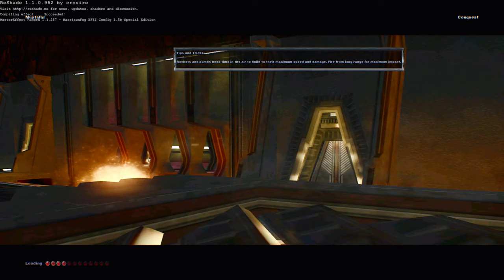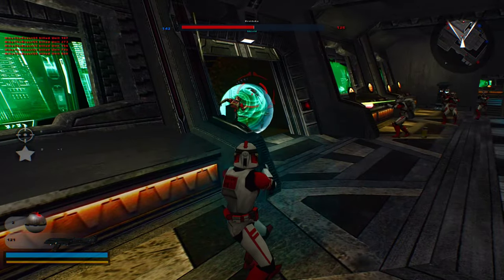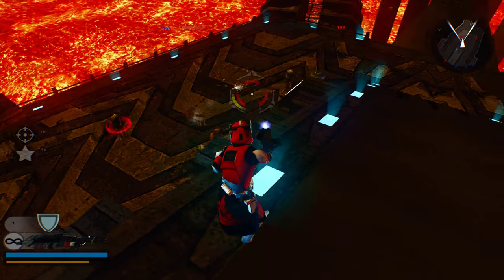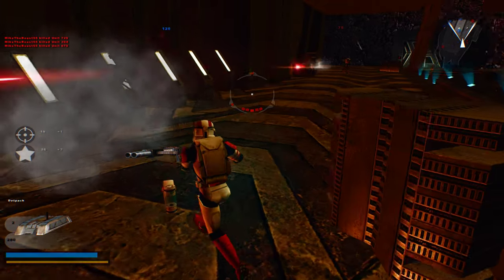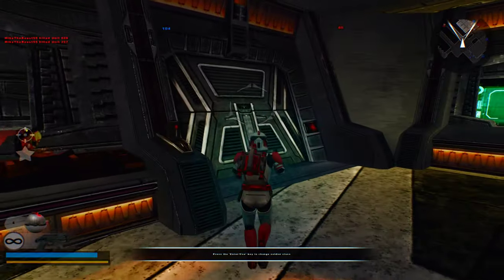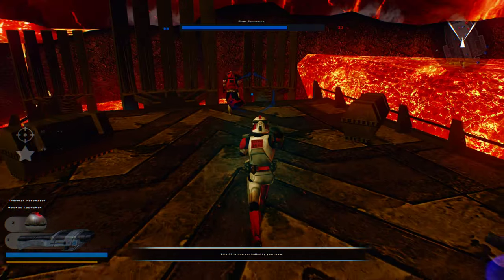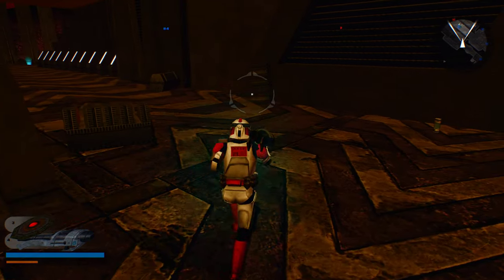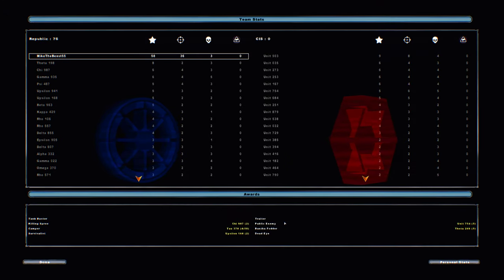MUSTAFAR SHOCK TROOPERS! Star Wars Battlefront 2 Mods: Battlefront Clone Legions 1.0: Shock Troopers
MODDB Description: Hello There and Welcome to Clone Legions Version 1.0.

INSTRUCTIONS
Locate where you installed BF2
Go through gamedata then data lvl_pc
Locate your SIDE Folder and click on it
Backup your rep.lvls and place the ones in from this mod
Boot up any map that loads in stock sides

KNOWN BUGS
Floating Weapon Icons (I have tried to fix this but the Regular method seems to not work)
Features
New Pistol animation and sound (only through loaded stock sounds can I change it I can not add new sounds for this mod )
Cool New Jet trooper Design Provided By Fox (With a Special Glow Visor)
Phase 1 (self made) and 2 Models
Equipment Addons to Suit each profession
New Vehicle Changes to suit the Legions
CG Version 1

Credits:
Fox, Phase 2 Trooper Texture and Jet Trooper Model
BF2 Strikes Back Team, DC-15 Carbine Model Sniper Model and Engineer Backpack
Sereja for the ACP Shotgun model
Icemember for Sniper and Rocket Trooper Model
Labj, for Phase 1 skins
DarthSith, for Editing the Phase 1 Textures
Devvis for most of the Hero Ports
Javitolo97 for his Aayla Secura Model